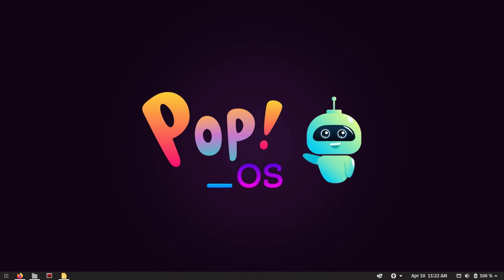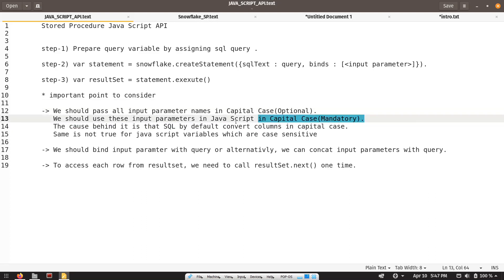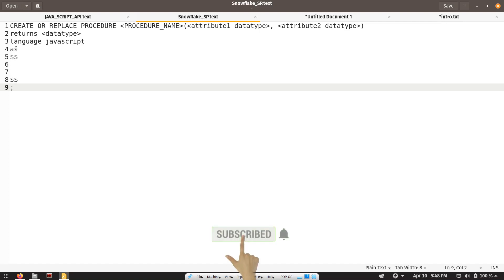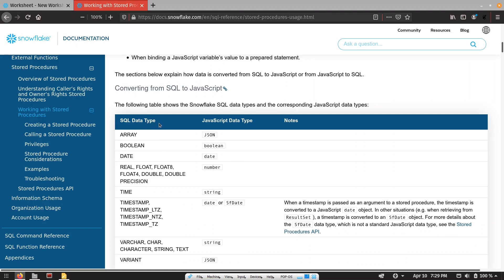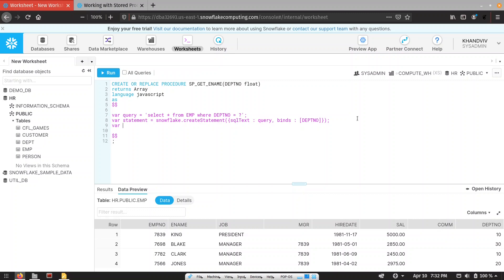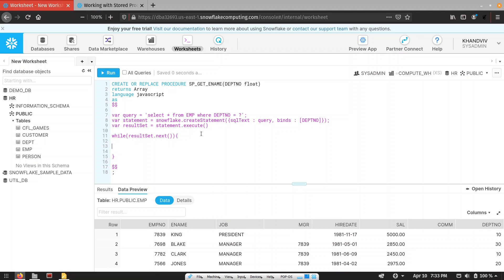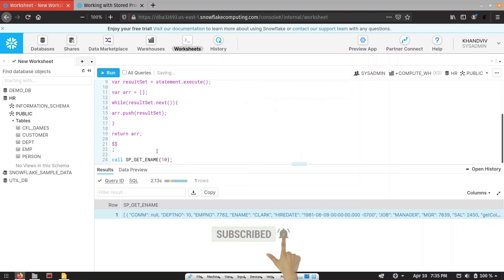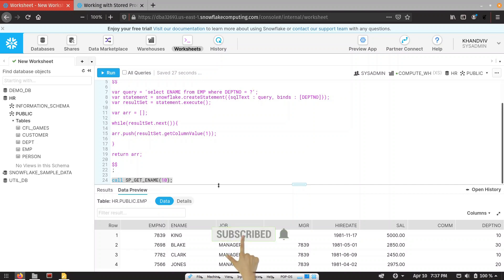Snowflake Tutorials : Stored Procedure Creation Part-2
Snowflake Tutorials : In this video, I have shown how can we create snowflake stored procedure using given java script API.